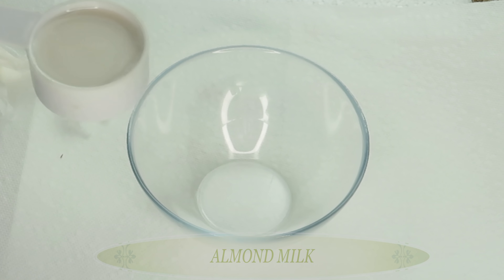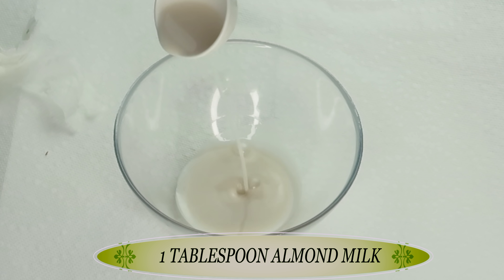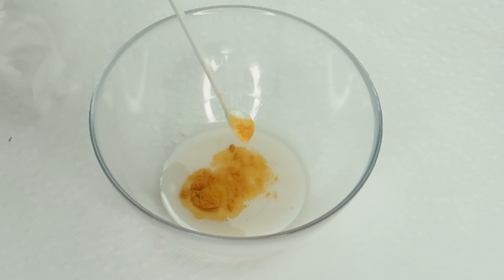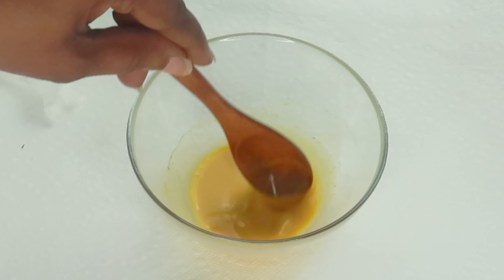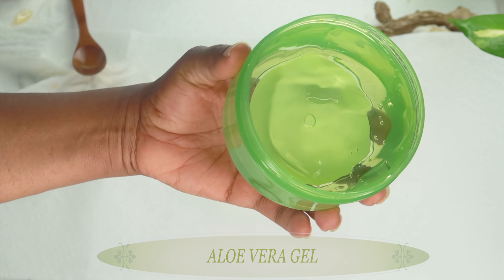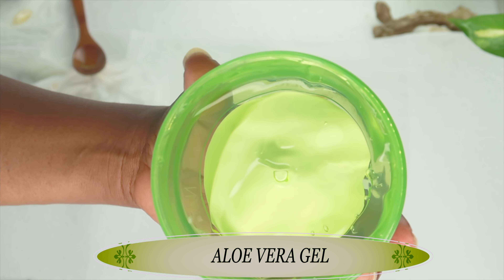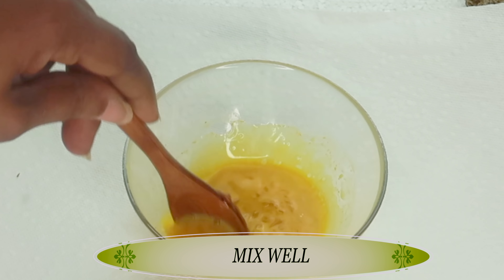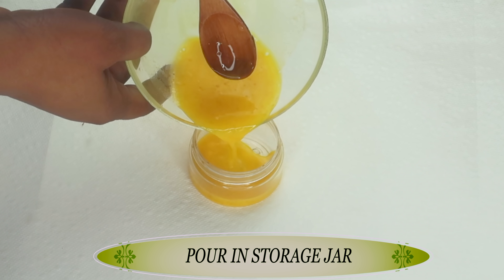APPLY THIS NIGHT CREAM, GET RID OF DULL SKIN IN 1 WEEK FOR BRIGHT SPOTLESS GLOWING SKIN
APPLY THIS NIGHT CREAM, GET RID OF DULL SKIN IN 1 WEEK  FOR BRIGHT SPOTLESS SKIN
Today I will show you how to make a facial cream that you can use to get rid of dull skin.